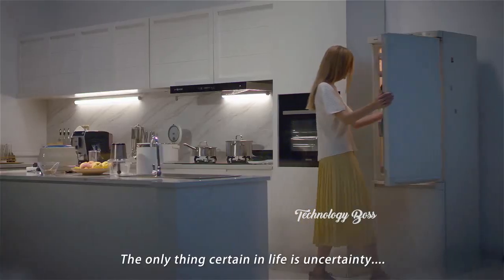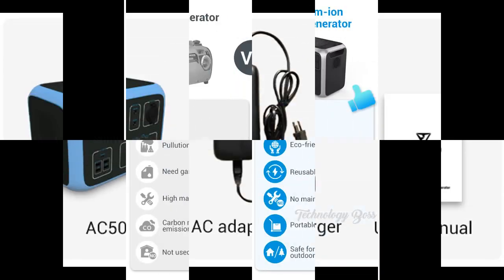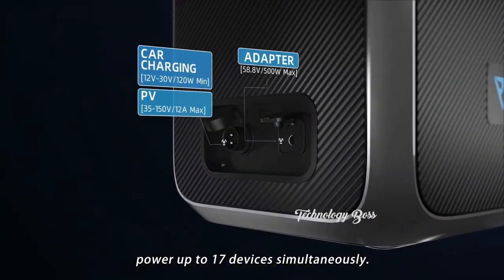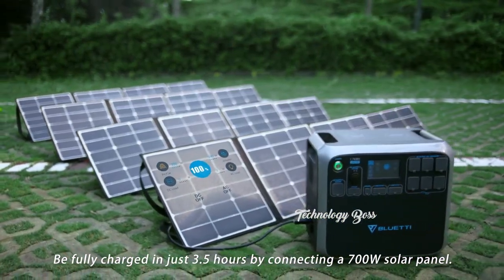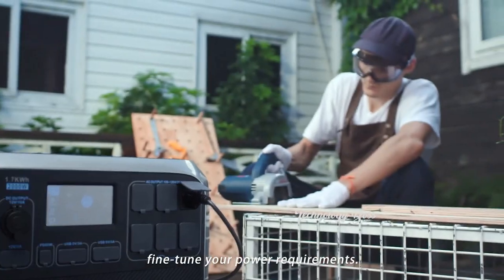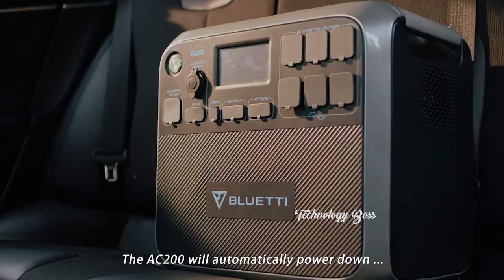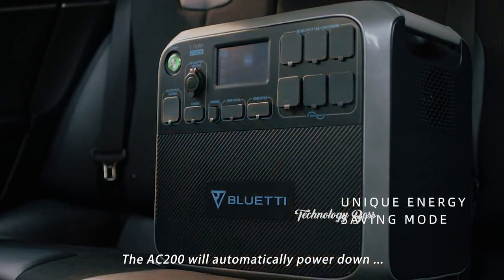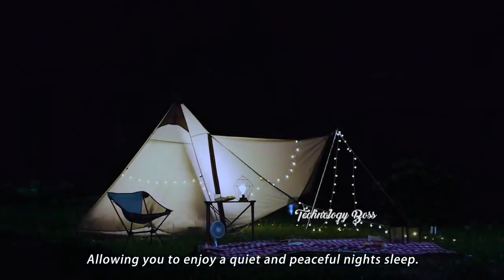World's Most Versatile 2000W/1700Wh Capacity Portable Power Station || Bluetti AC200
2000W/1700Wh Capacity/LG EV-grade Cell/700W Solar/Cycle Time 2500+/Surge 4800W/Charge Tesla & E-Bike
Meet BLUETTI AC200.
⚡ Rated 1700wh/2000Watt Monstrous Power.
⚡ Advanced MPPT 700W Solar Input to fully recharge in 3.5hrs.
⚡ EV-grade Lithium battery cell by LG Chem.
💪 Over 2500+ Charge cycle.
🌎 Fast Local delivery for USA, CA, Europe, and JP.
While we don't technically need electricity to survive, it's hard to imagine living without it. There seems to be few things worse than being without a power. In an emergency situation, electricity can save your life. Whether you're camping, taking a trip with your family, a backyard party on the weekend or finding yourself in an unexpected power outage, you'll want to make sure you have an alternative power source to keep you safe. Enter the Bluetti AC200 & AC50S Portable Power Station, an off-grid solution to your power needs.
With an ever increasing cost on energy in the home, most people are spending a huge amount every year on electricity. In 2019, the annual average electricity bill for a residential home was around $2400 in the US, and €1900 in Europe. The need to reduce energy bills at home is an ever increasing problem, and using a portable solar station is a great way to achieve this without the need to switch supplier.
Bluetti always strives to create a stable, clean, quiet power storage solution aimed at combatting outages, energy waste and environmental pollution.

The Bluetti AC200 & AC50S are designed to act on those issues directly by replacing traditional gas generators, removing the need to maintain a noisy, high maintenance, carbon monoxide polluting machine.

Moreover, a portable power station that can reduce your electricity bill.

Latest Offers On Masks, Sanitizers
Excursive Offer Products
Best Gadgets
Top Class Products
All Your Needs